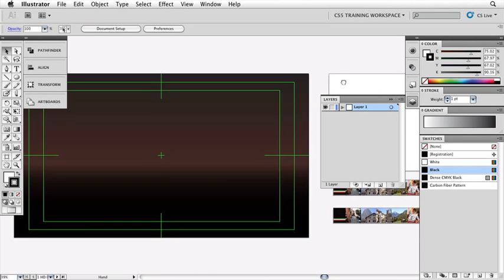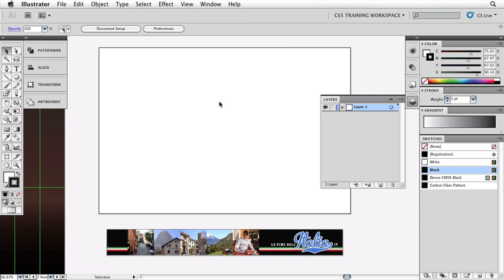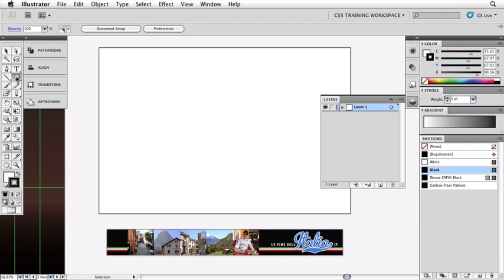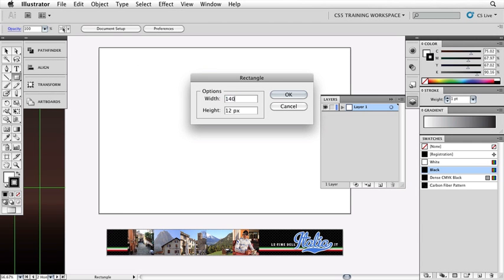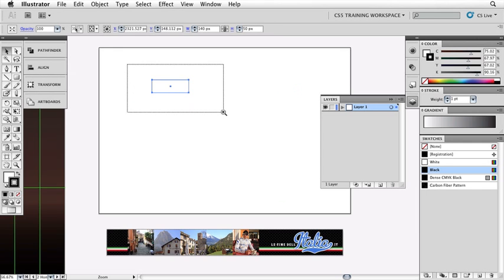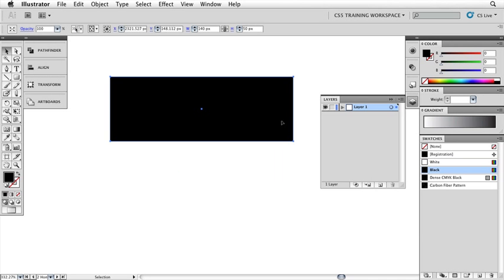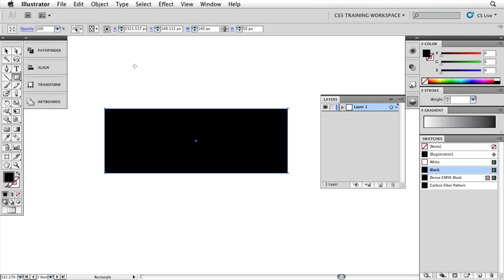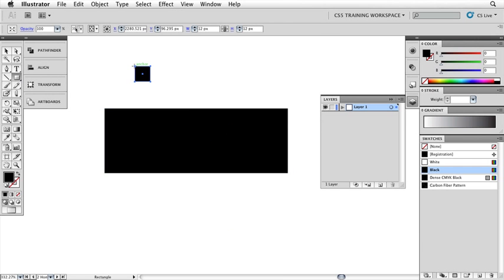ILLUSTRATOR CH 9 LESSON 4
Chapter 9. ILLUSTRATOR CUSTOM SHAPE CREATION & EDITING